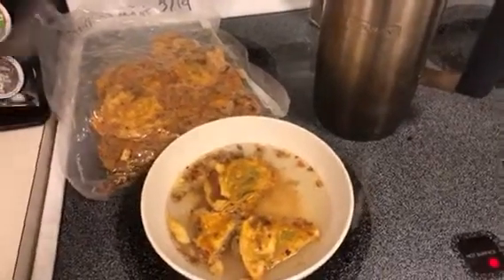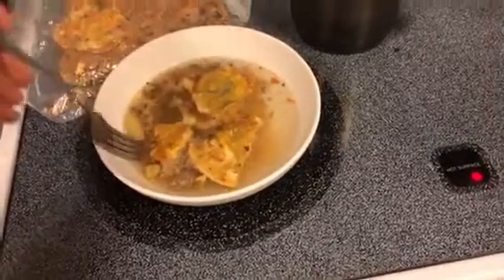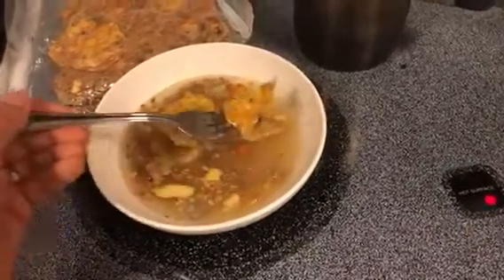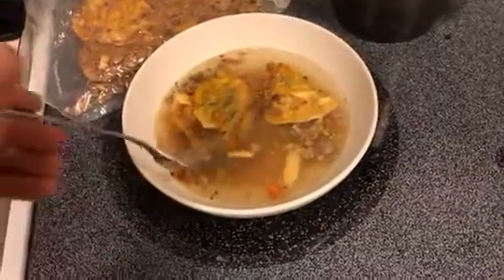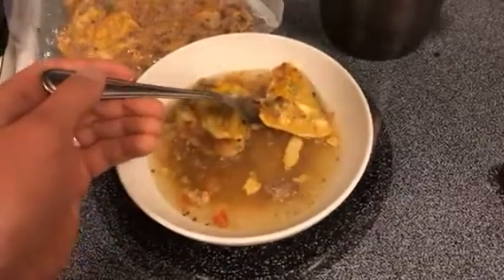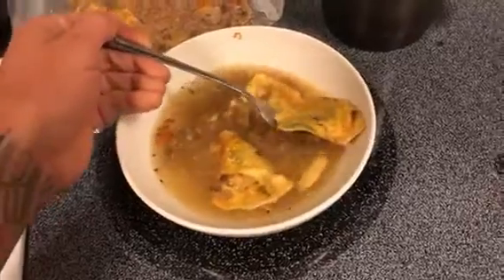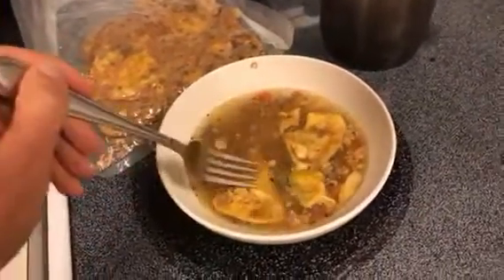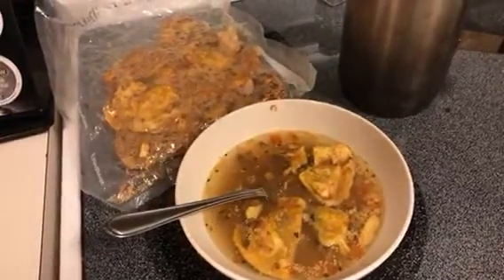Freeze Dried RAVIOLI - Rehydrating & Taste Testing (Harvest Right)